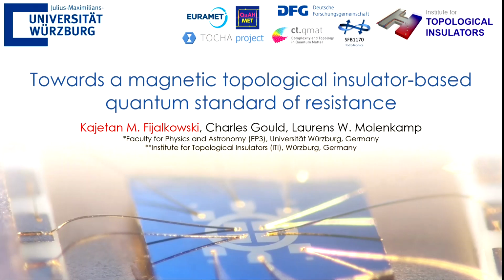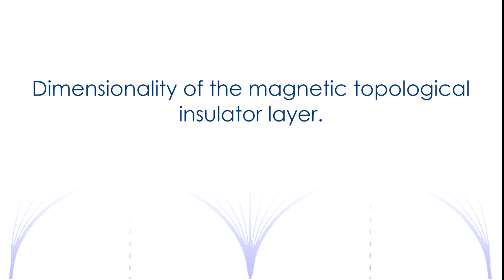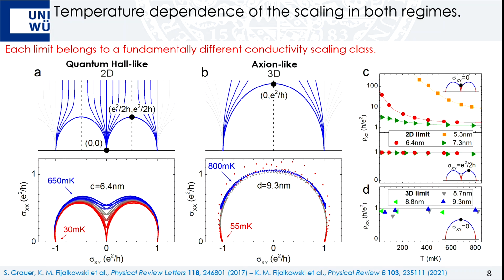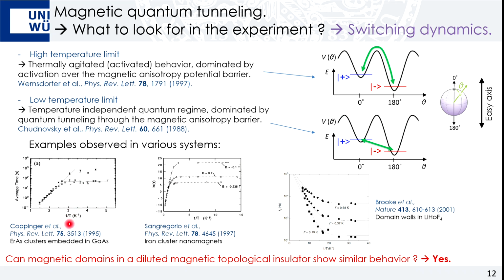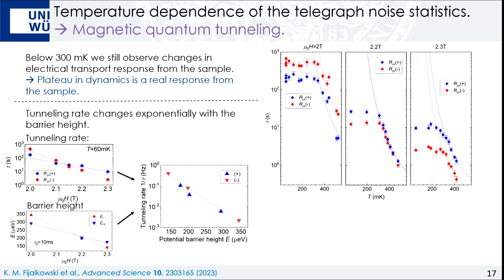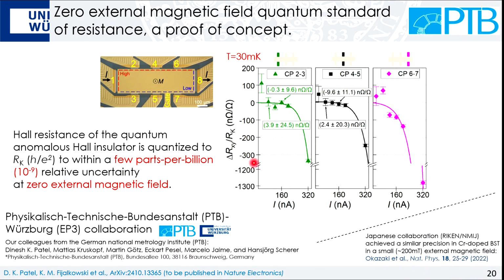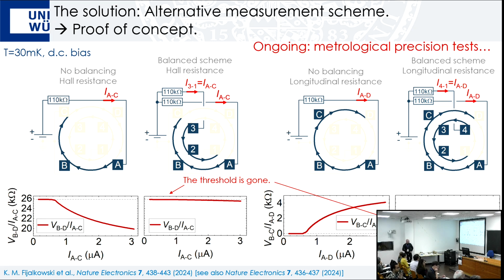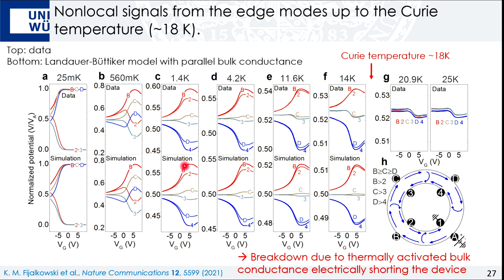Towards a magnetic topological insulator-based quantum standard of resistance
Kajetan M. Fijalkowski gave this talk at the Conference on Advances in Topological Condensed Matter, 11-15 November 2024 in Trieste, Italy.

The QuAHMET partners acknowledge the conference organisers for allowing the reposting of the conference recording, which can be found at this address together with the conference program